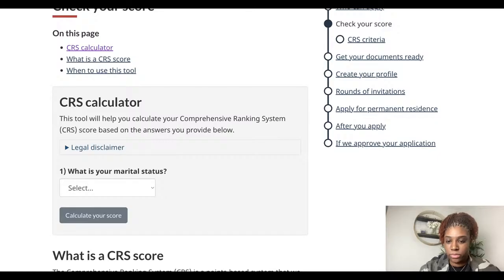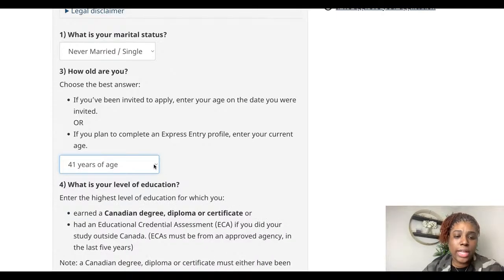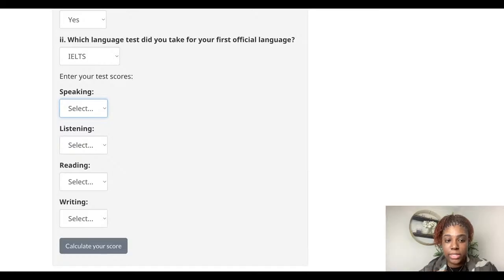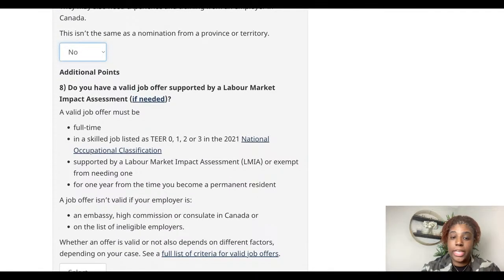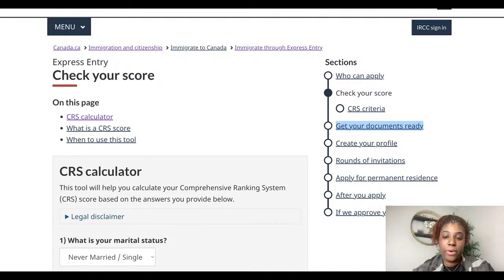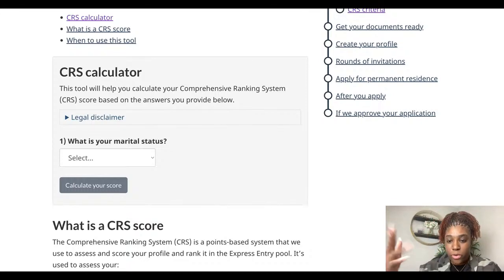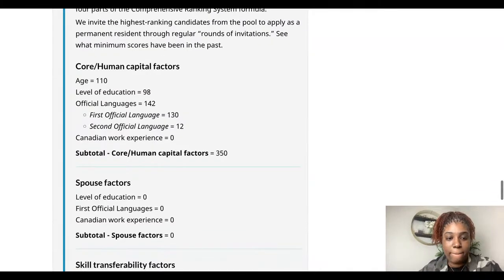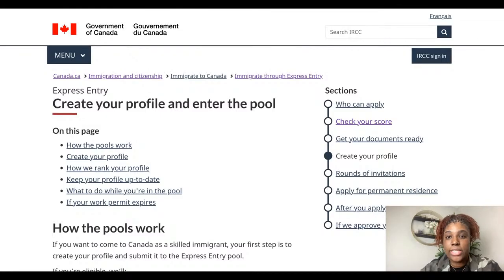📢 Big News! Education Occupations Now Under STEM for Express Entry 🎉🇨🇦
🚨 Major update for Express Entry! 🚨 Canada has officially added education occupations under the STEM category, opening new opportunities for PR candidates. Join me LIVE as I break down what this means, who qualifies, and how this change can benefit you!

🔹 What’s changing in Express Entry?
🔹 Which education jobs are now under STEM?
🔹 How can this impact your PR journey?

TikTok Accounts:
Unfiltered_living
toyas.diary